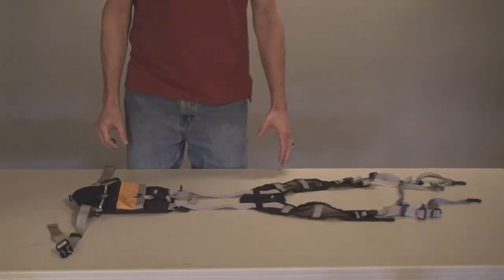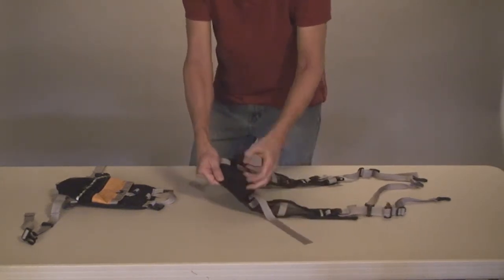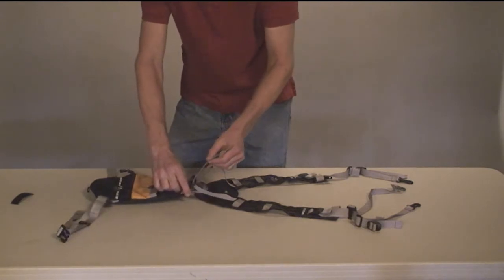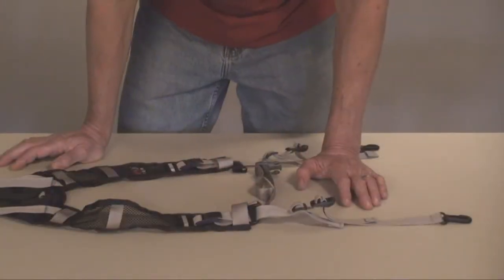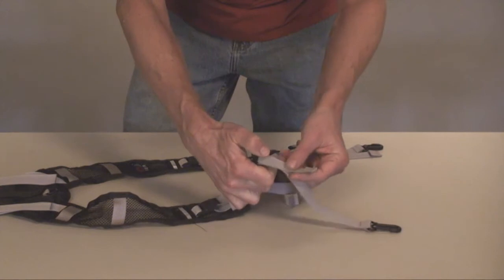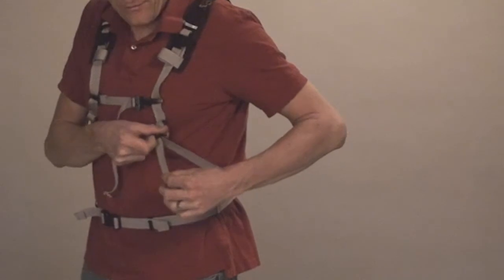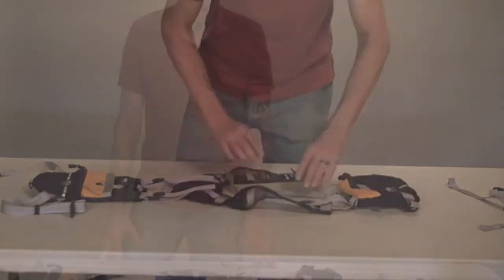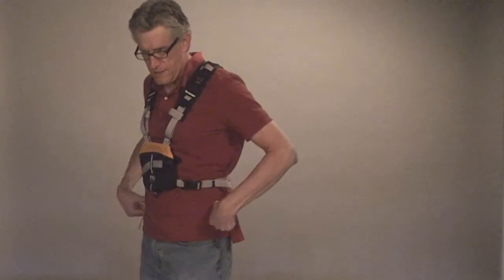eoHYDRATION Mesh Front Harness Instructions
This video explains how to adjust the Mesh Front Harness.
eoHYDRATION is the modular hydration system for cyclists, SUP & runners by eoGEAR.